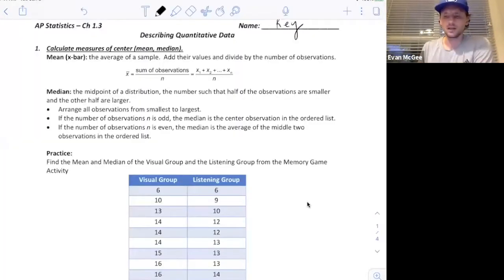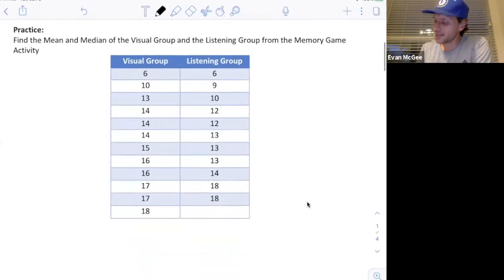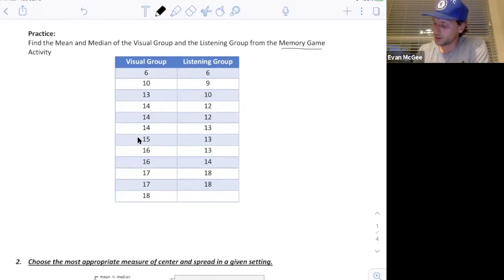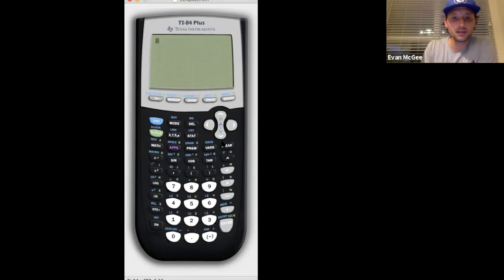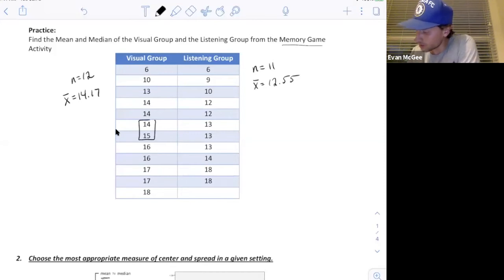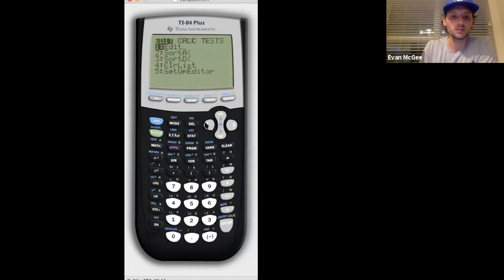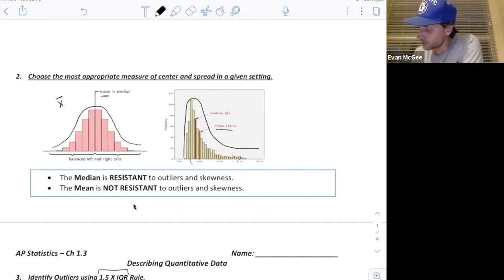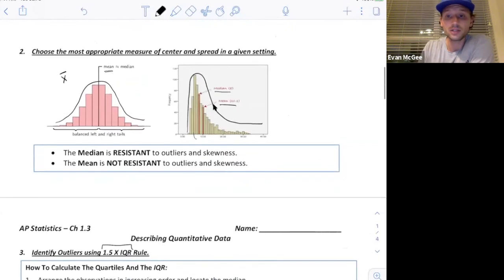1.3A Describing Quantitative Data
1. Calculating measures of center (mean and median)
2. Choosing the most appropriate measure of center in a given setting.